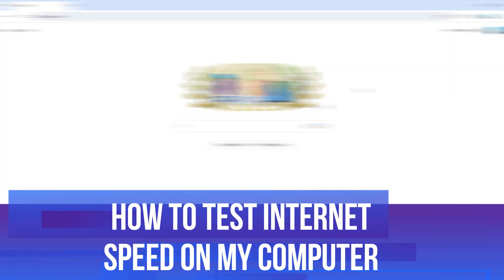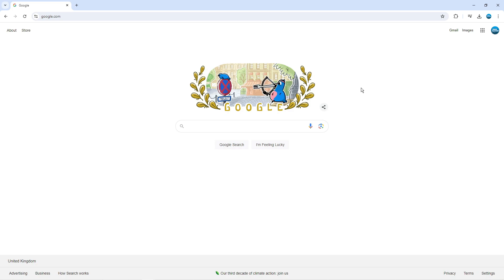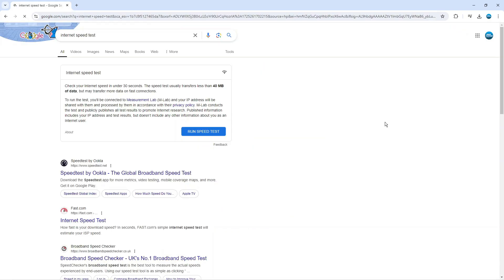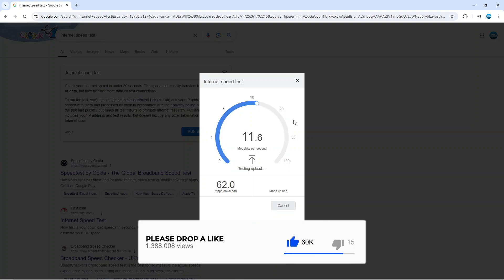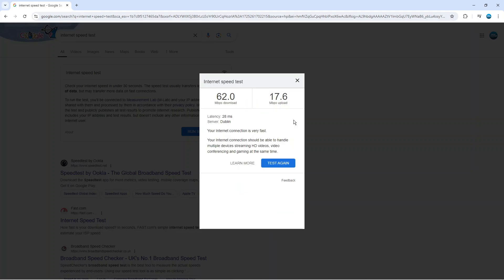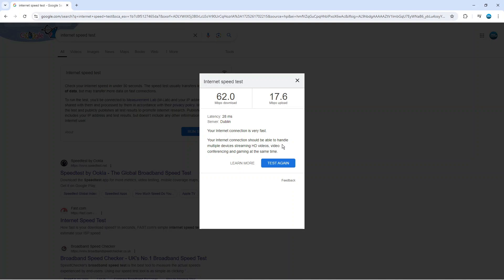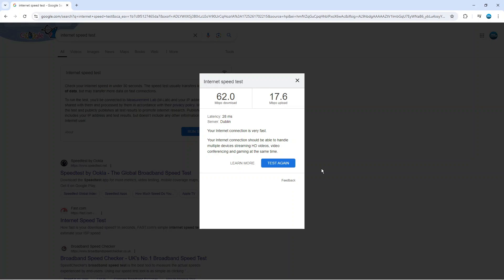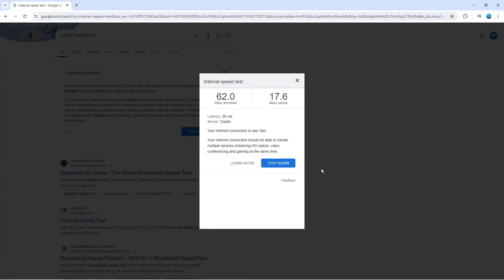How To Test The Internet Speed On My Computer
In this video, we’ll show you how to test the internet speed on your computer quickly and easily. Whether you're facing slow downloads or just want to check if you're getting the speed you pay for, we’ll guide you through the process step-by-step. Learn how to use reliable speed test websites, understand your results, and discover tips to improve your internet performance. Join us to ensure your online experience is as smooth as possible!

 ✨Recommended VPN: ✨

Thanks!